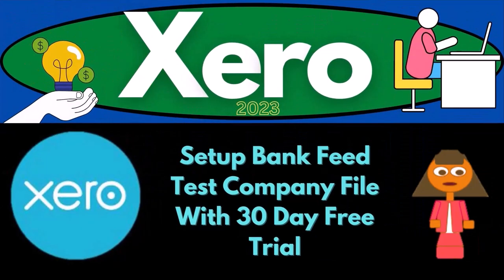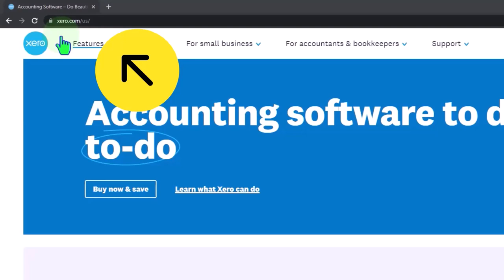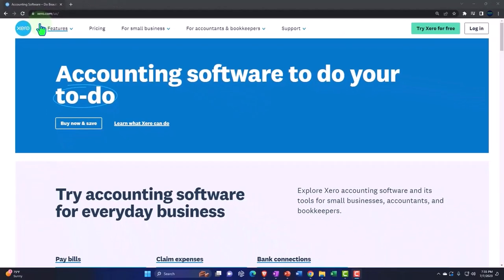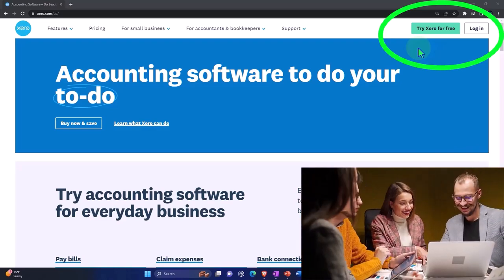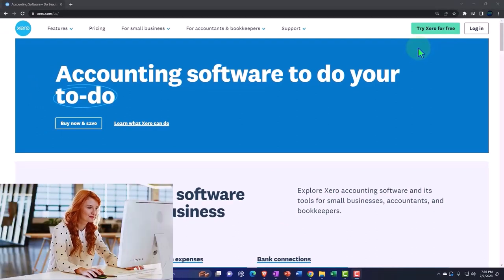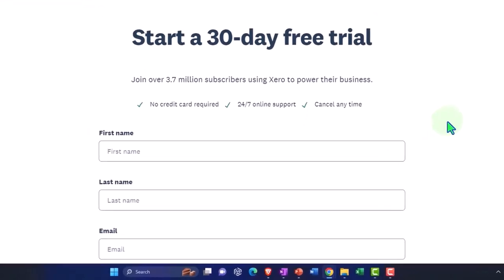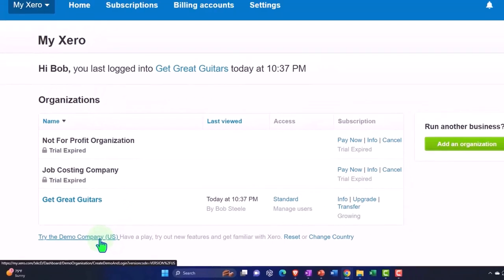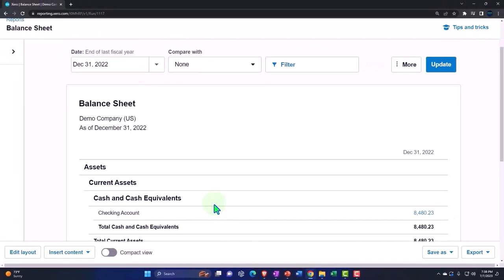Income Statement Budgeted Income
Budgeted Income Statement Reports Part 2